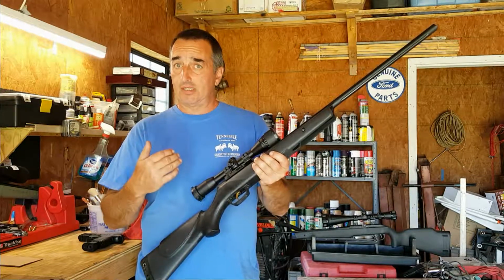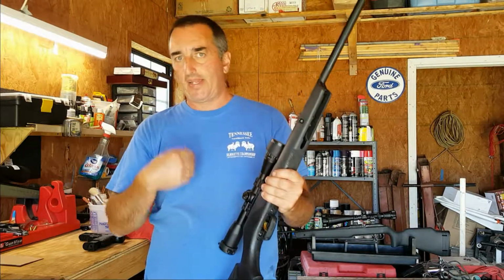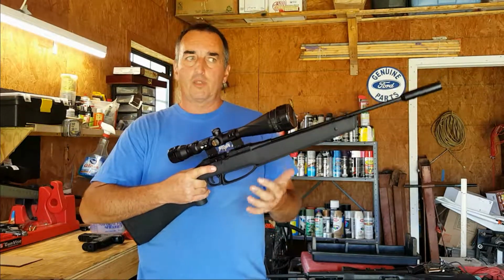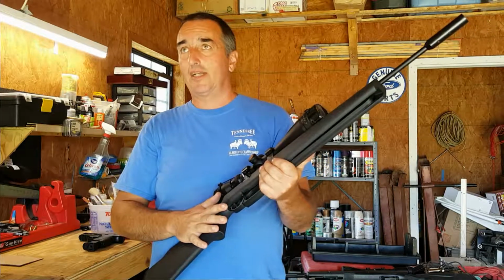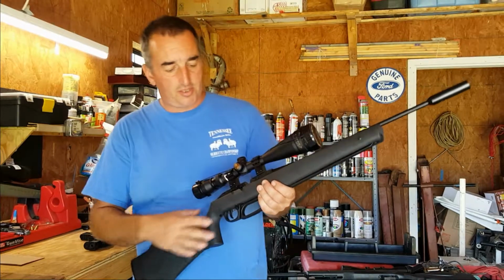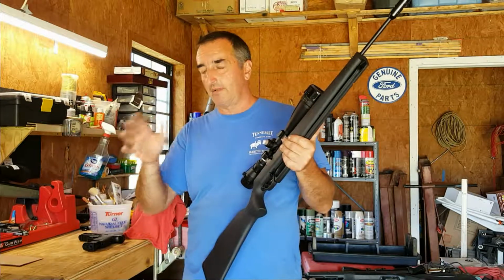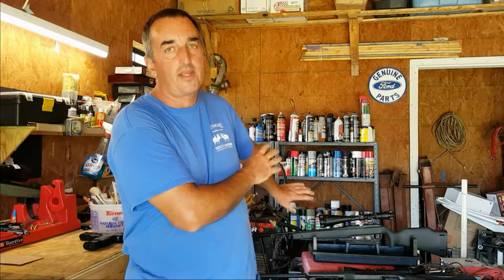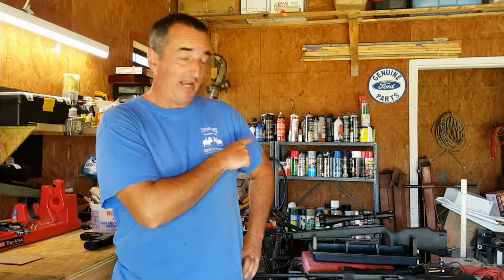Metallic Silhouette Air Rifle for Silhouette / Offhand Training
Why the Air Rifle can be your #1 Training Tool.

All the NRA Rifle Classes